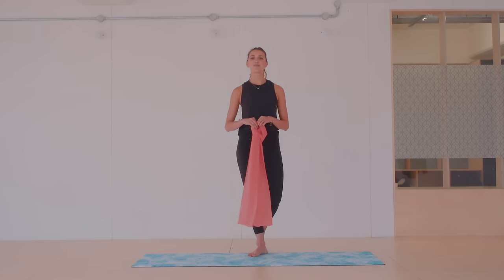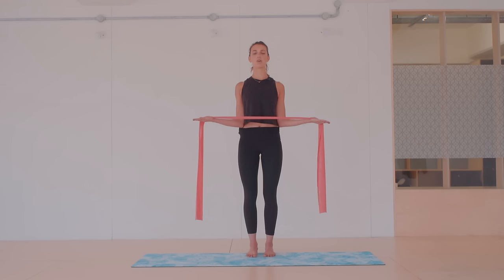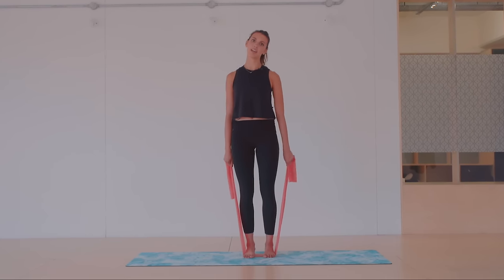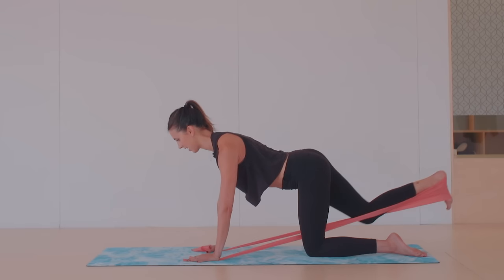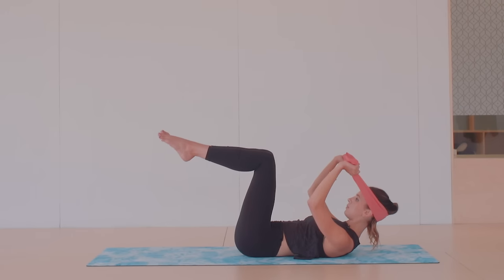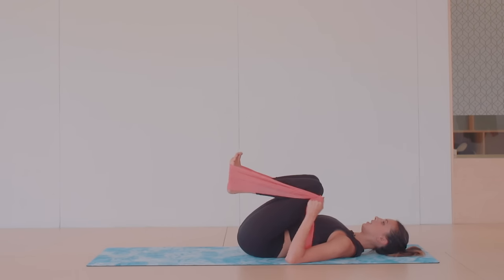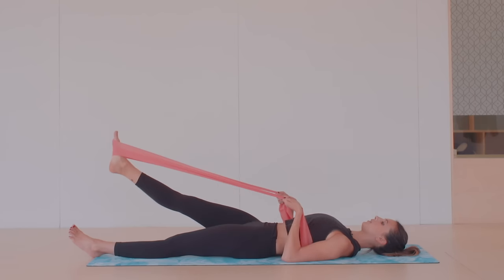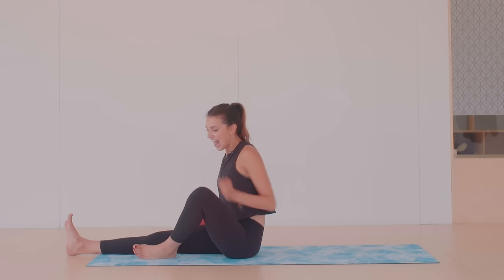Resistance Band Pilates Workout | Arms, Butt, Abs | 15 Minute Routine | Lottie Murphy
Try this fun full body Pilates routine using a resistance band.

Filmed by Ben Crocker at LEVEL SIX studio in Peckham.

Wearing Lululemon.